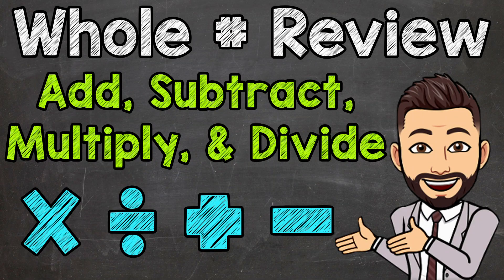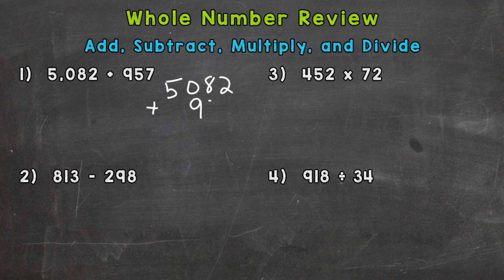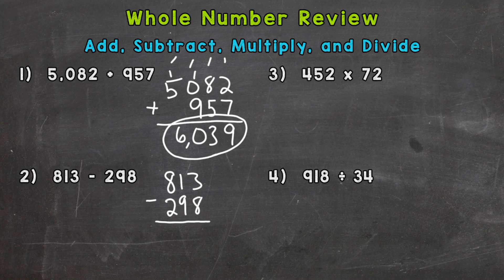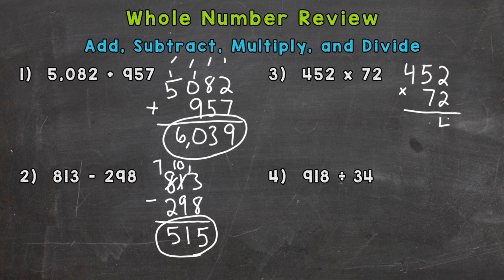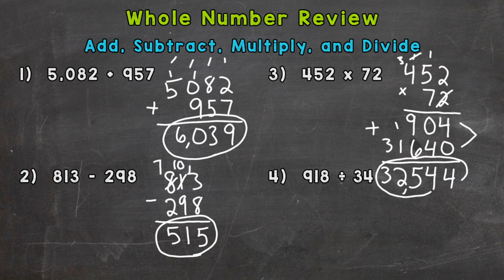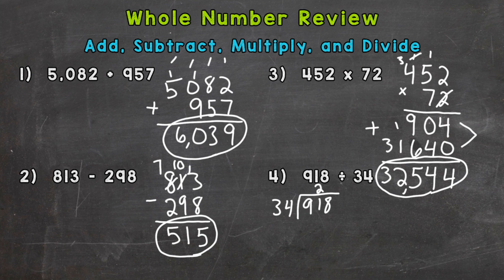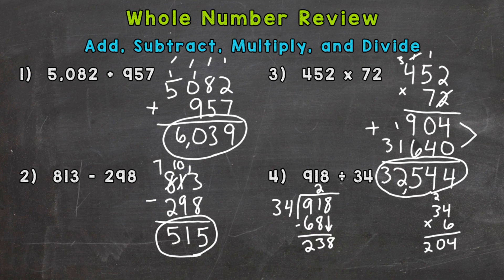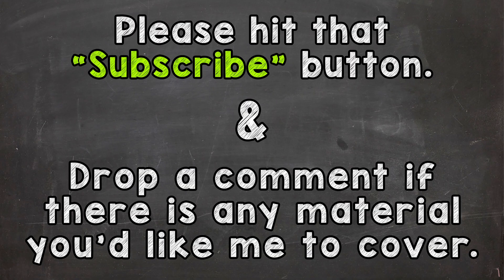Whole Number Operations | Adding, Subtracting, Multiplying, and Dividing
Welcome to The Whole Number Operations Review with Mr. J! Need help with adding, subtracting, multiplying, and dividing? You're in the right place!

If you're looking for a quick refresher on whole number operations, this is the video for you. Mr. J will go through how to add, subtract, multiply, and divide whole numbers.

Hopefully this video is what you're looking for when it comes to whole  number operations and this helps you with adding, subtracting, multiplying, and dividing.